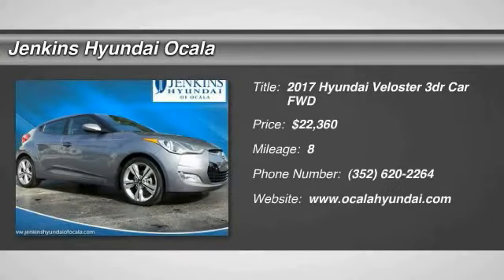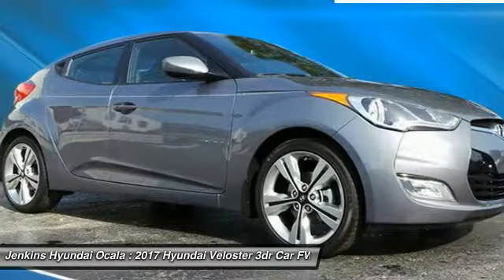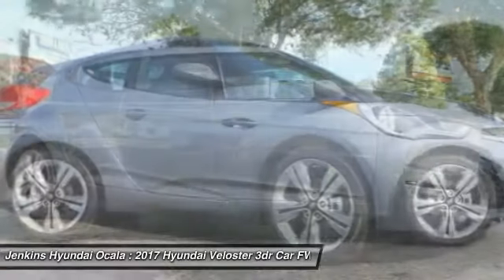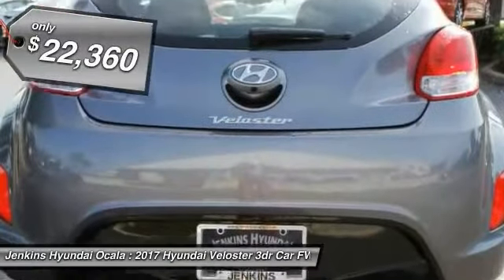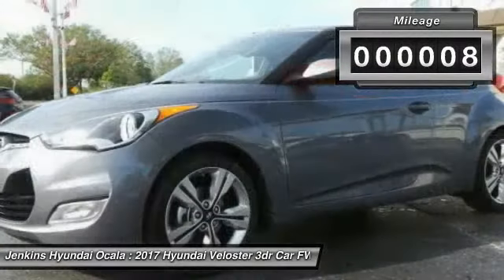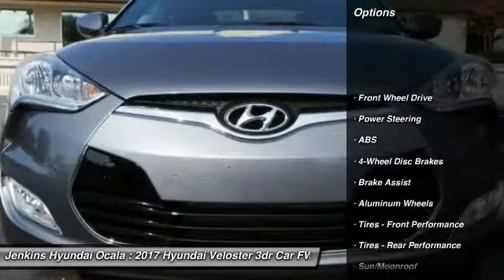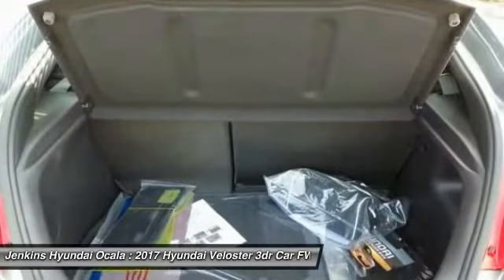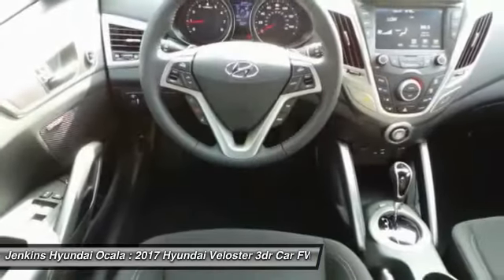2017 Hyundai Veloster Ocala Florida Y3147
2017 Hyundai Veloster Value Edition

Designed to look like nothing else on the road, the bold 3-door design, LED headlight accents and raking contour lines make Veloster instantly recognizable. Veloster comes in 4 unique trims, Veloster, Turbo, Turbo R-Spec and the all new Value Edition. The Turbo includes standard 18-inch alloy wheels, round chrome-tipped dual exhaust, and a special wide-mouthed grille. With expressive styling and smart features like the stealth third door, the result offers the look of a sporty coupe with the added benefit of easy access for rear-seat passengers. The Veloster's unique 3-door design with glass rear hatch and available panoramic sunroof combine to impressive effect by giving Veloster a roomy and enjoyable interior. The available 450-watt Dimension AM/FM/SiriusXM Satellite Radio/CD/MP3 audio system delivers plenty of power with 8 speakers - including an 8-inch subwoofer. Access all of your information, navigation, and entertainment options via a multimedia LCD touchscreen that measures 7 inches. You'll be amazed by Veloster's 1.6L GDI engine. It's both strong and efficient, generating up to 132hp and delivering up to an EPA-estimated 35 MPG hwy. The Veloster Turbo uses the same GDI technology combined with a twin-scroll turbo to give it 201hp and an excellent weight-to-horsepower ratio while still delivering an incredible EPA-estimated 33 MPG hwy. Hyundai's innovative Blue Link in-car wireless connectivity system offers amazing information, entertainment, technology and safety features. From advanced voice recognition that lets you search points of interest to SOS Emergency Assistance. Blue Link can also start your Veloster via a mobile phone app, a toll-free number or the Owner's Website, provided you have push button start as well.